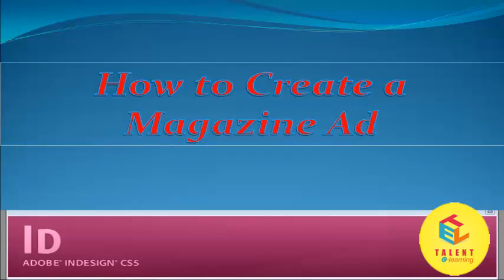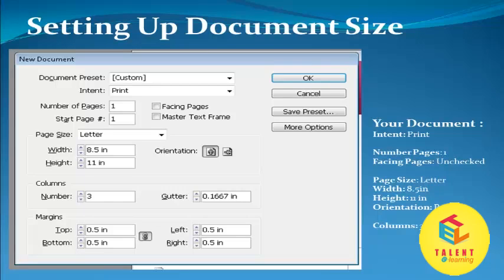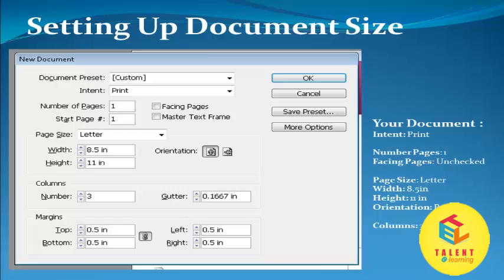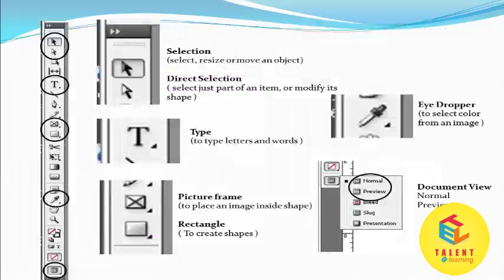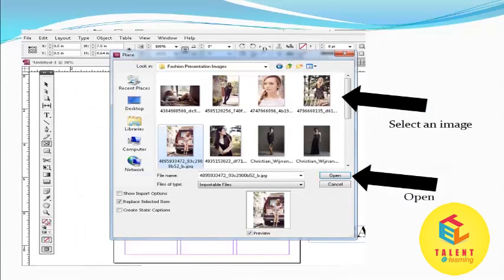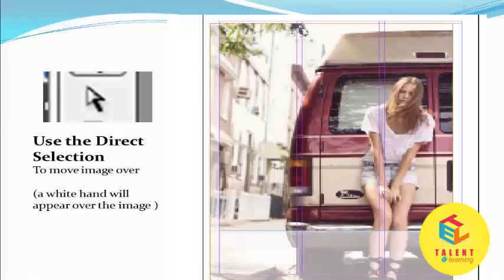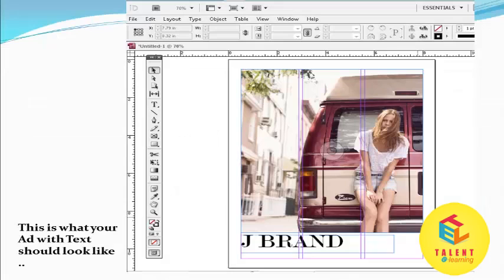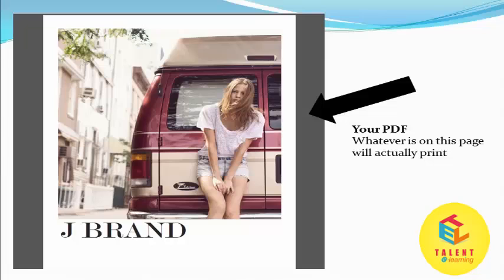Adobe Indesign :- Introduction to video ads fro drop shipping / Fb Ads